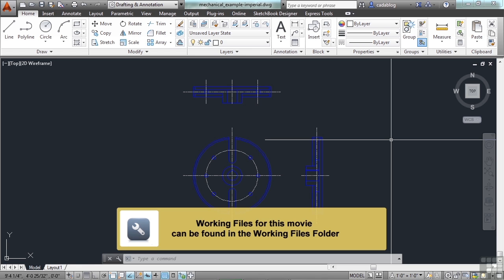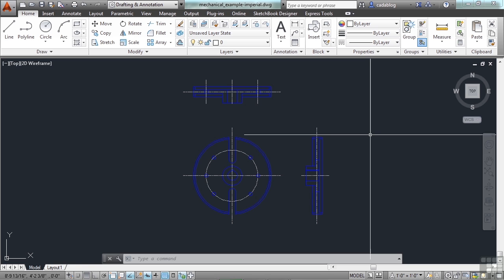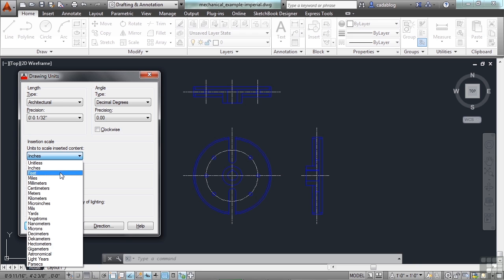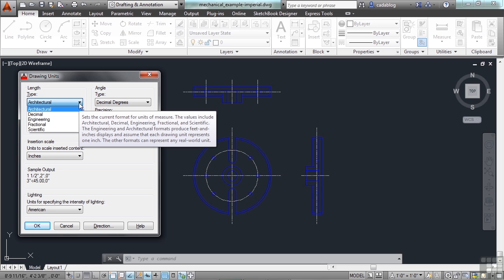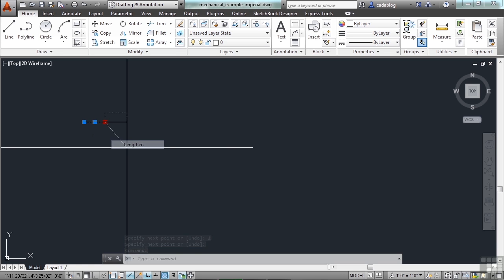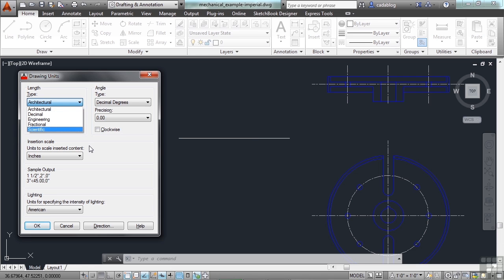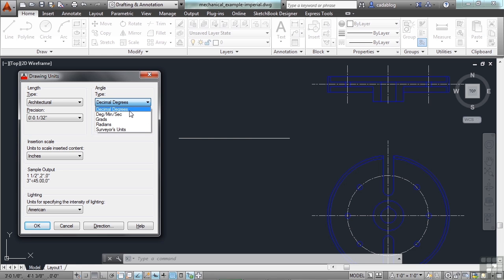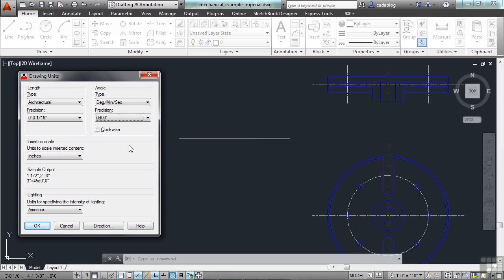AutoCAD Training 0406 How AutoCAD Interprets Units